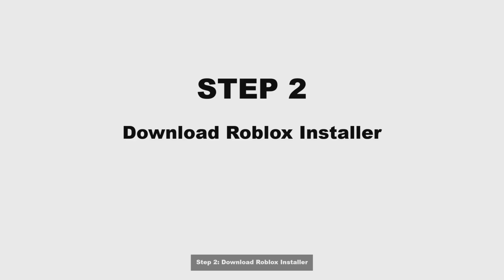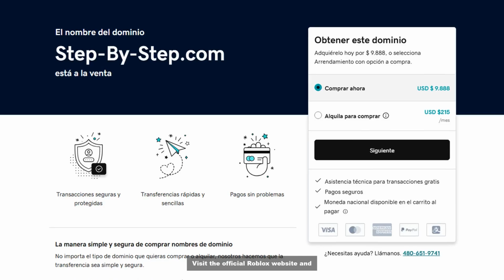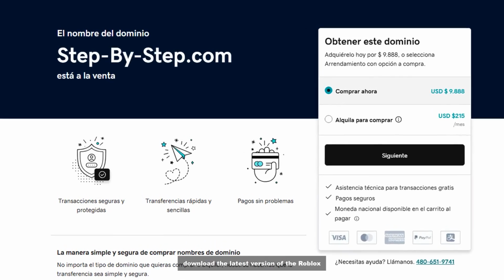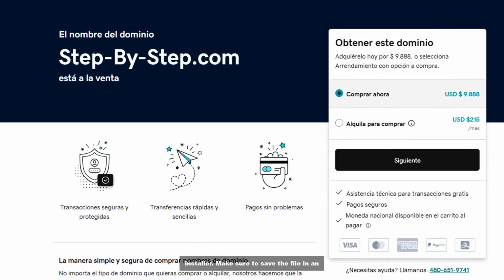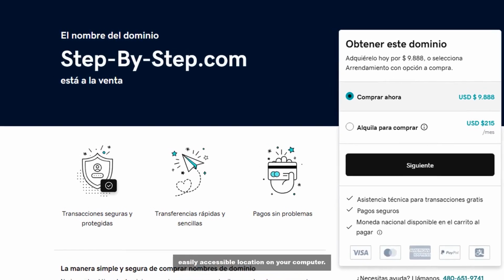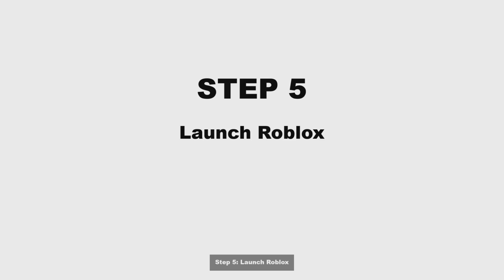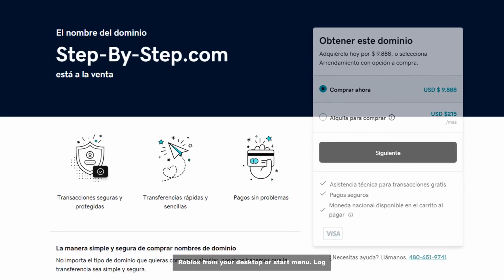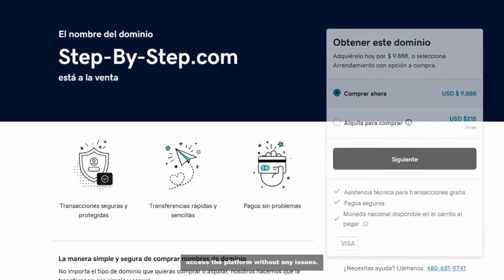How To Enable Roblox Installation Loop 2025 (STEP BY STEP) (2026)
In this video, we will show you how to enable Roblox Installation Loop 2025 (STEP BY STEP). If you're struggling with installation issues or error messages, this guide will help you troubleshoot and fix the problem quickly.